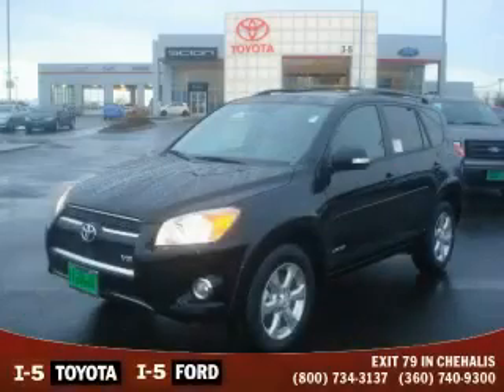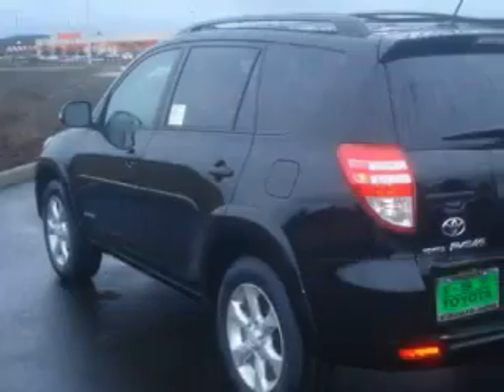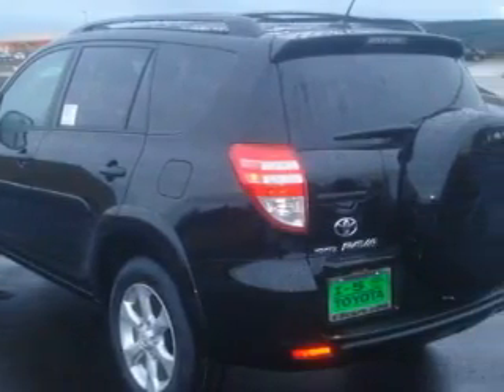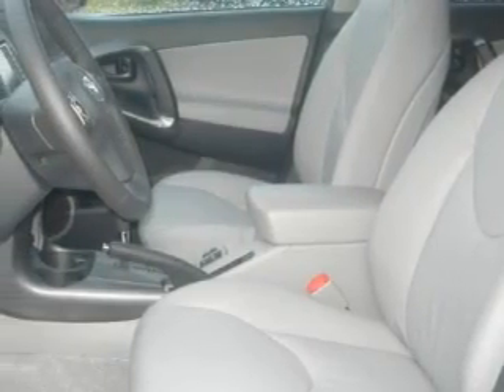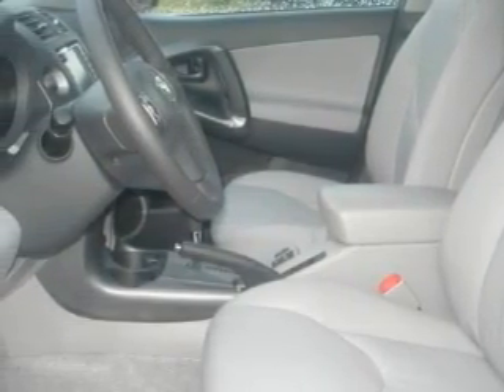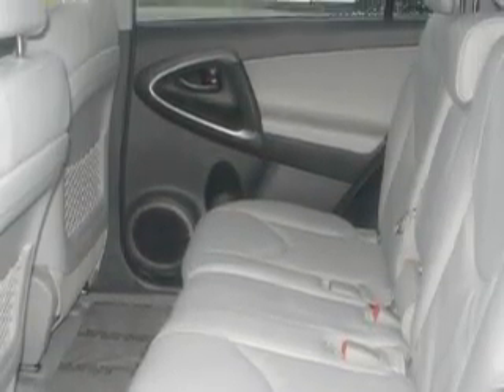2010 Toyota RAV4 Chehalis WA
Year: 2010
 Make: Toyota
 Model: RAV4
 Engine: 3.5L V6
 Trans.: Automatic
 Exterior: Black
 Miles: 25
 Interior: Gray

 2010 Toyota RAV4 Chehalis WA